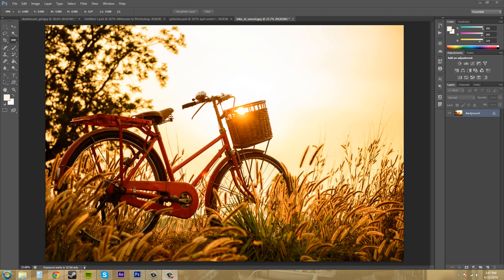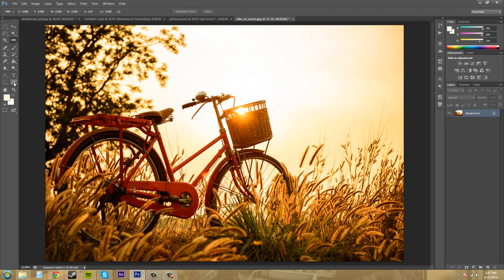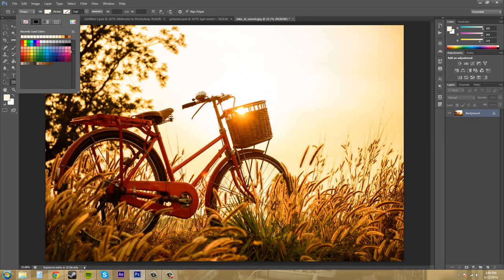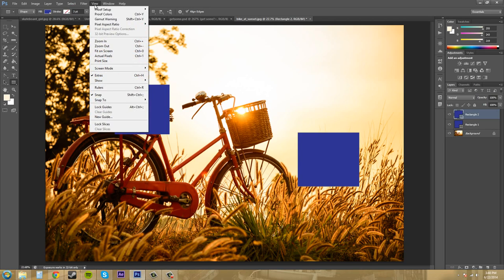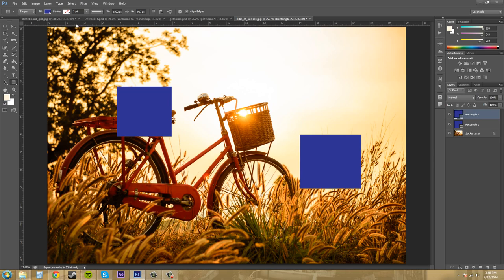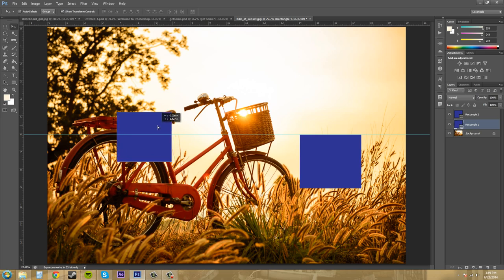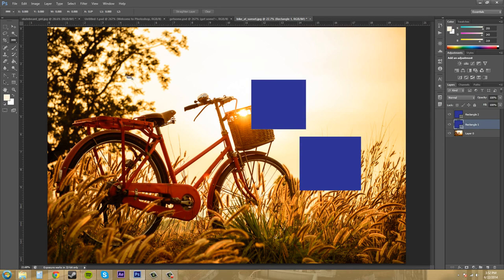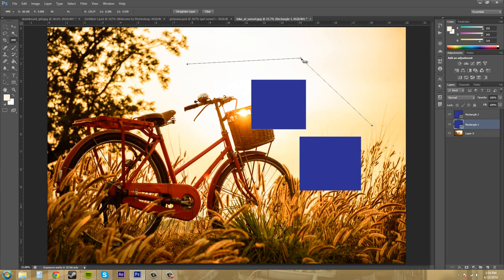Photoshop CS6 Tutorial 21 Using the Ruler and Guides